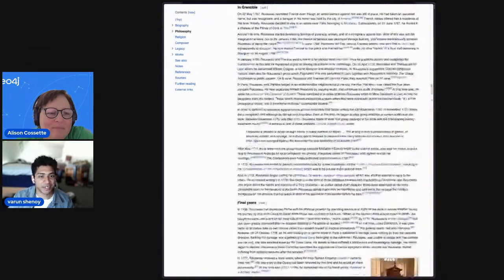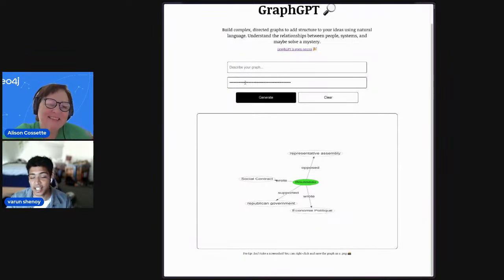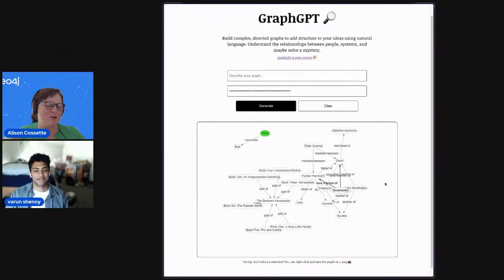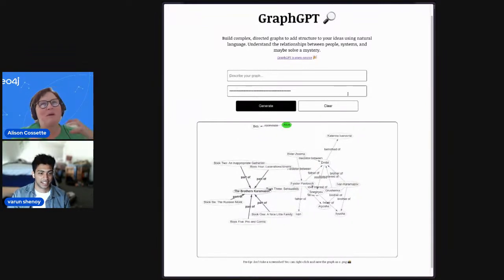GraphGPT with Varun Shenoy